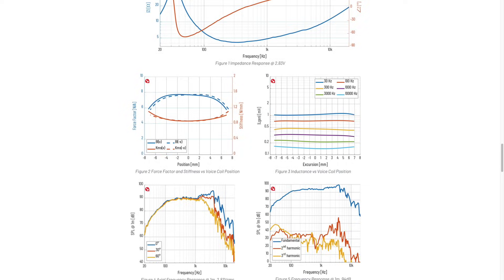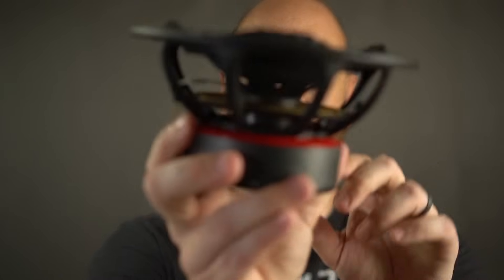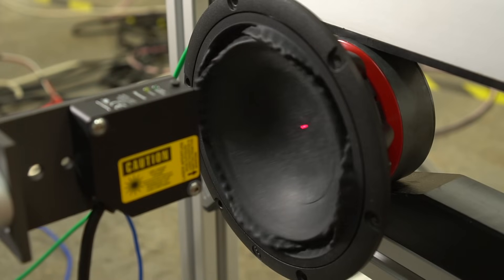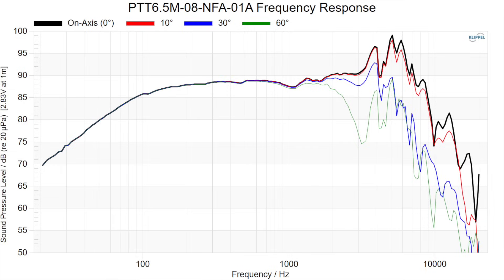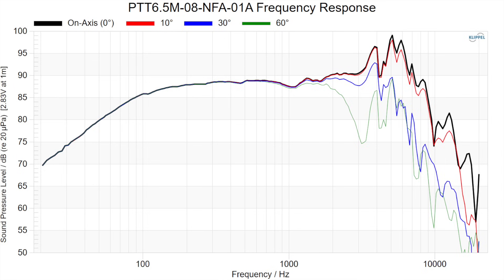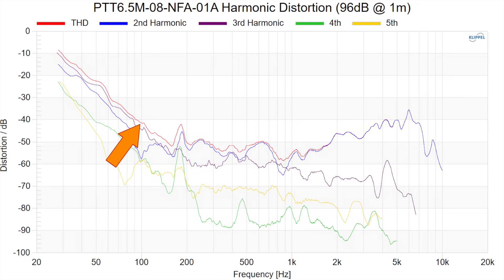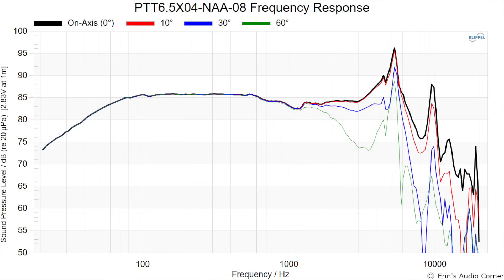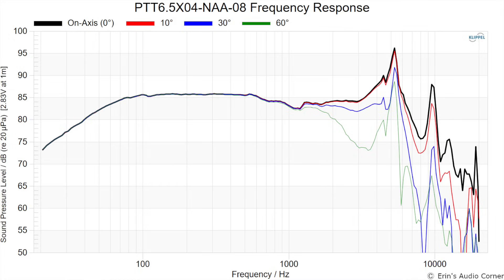⚡⚡NEW⚡⚡ PURIFI speakers!!! 😎